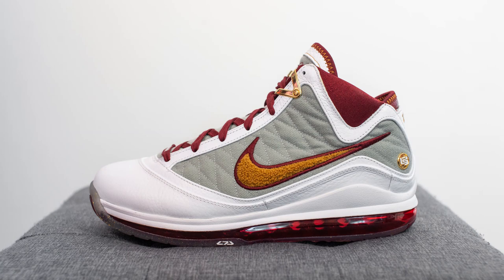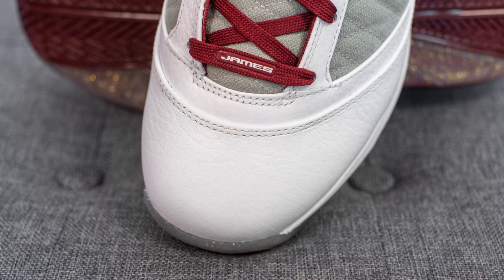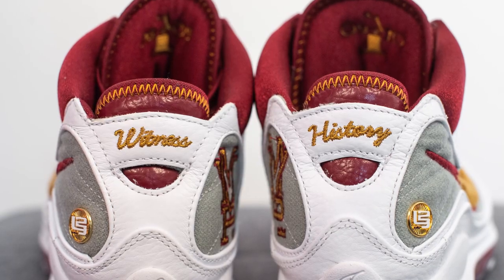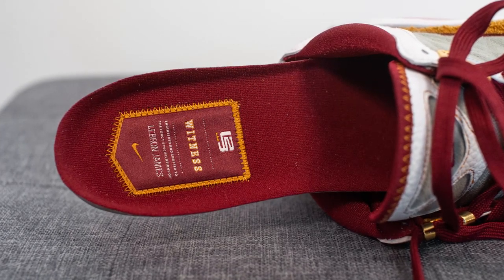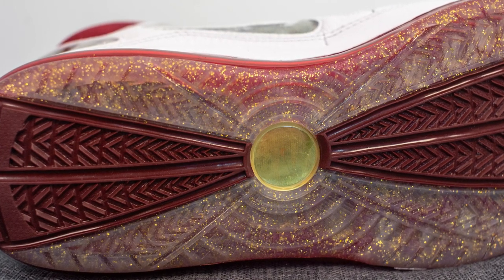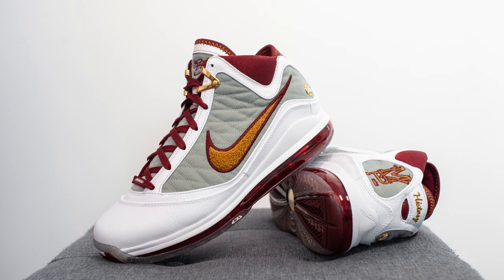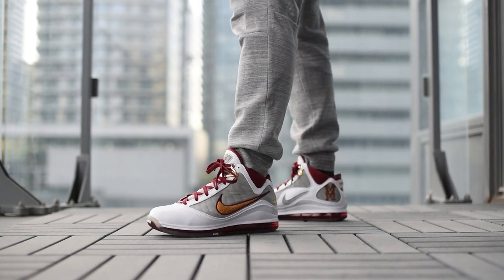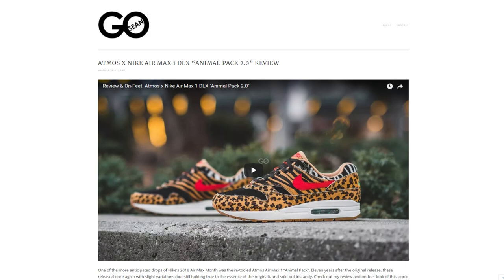Nike LeBron 7 QS "MVP": Review & On-Feet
Once considered a grail LeBron sneaker, the Nike LeBron 7 "MVP" re-released in far greater numbers last week to many happy LBJ fans worldwide. Celebrating LeBron's second consecutive NBA MVP award, these are dressed in the Cleveland Cavaliers wine and gold, and include a chenille swoosh and quilted grey mid-panels.